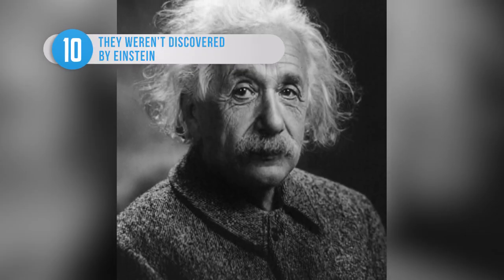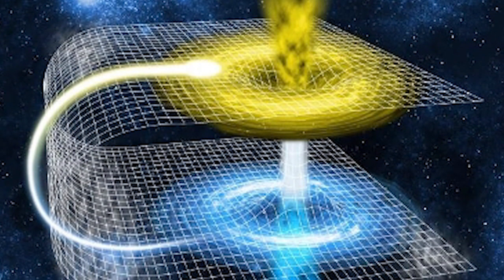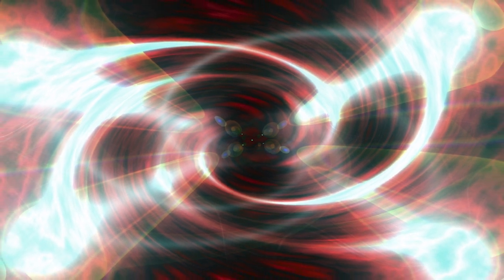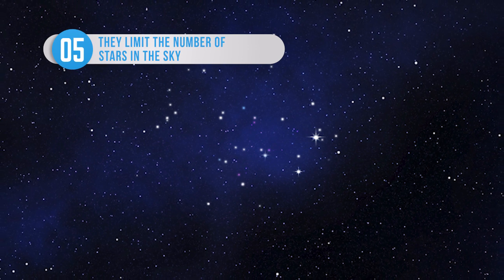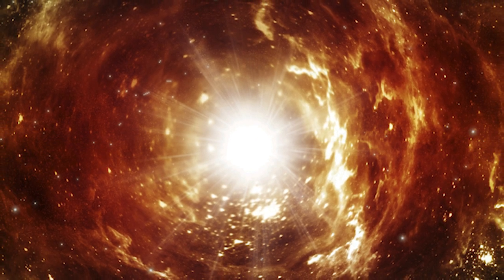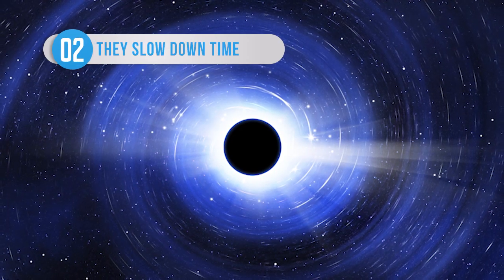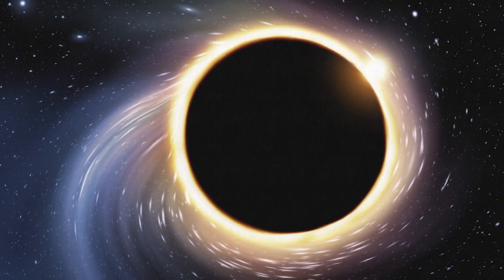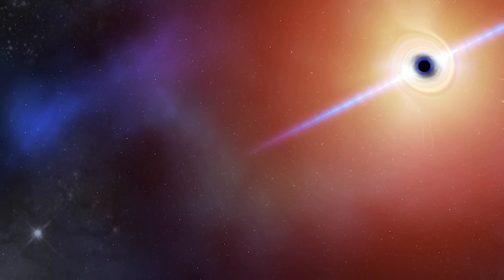Top 10 Facts You Didn't Know About Black Holes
Top Media is one of the original, the very first YouTube channels that produce the best Top 5s, 10s and 15s. In this video we look at top 10 facts you didn't know about Black Holes